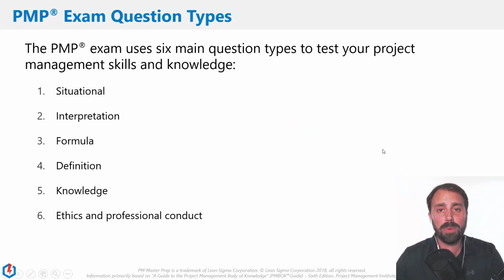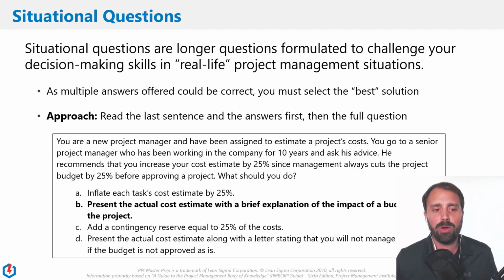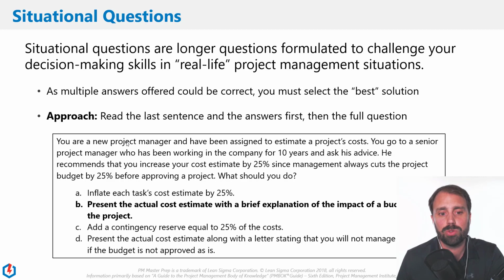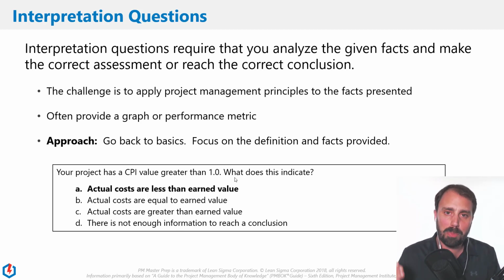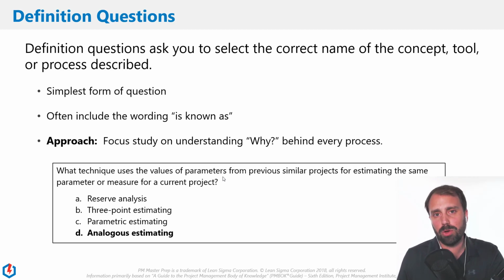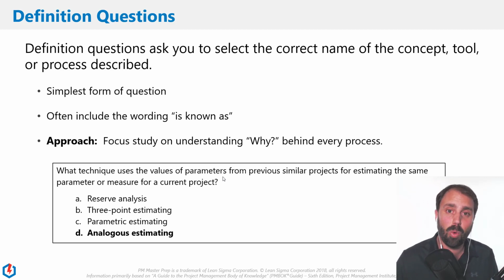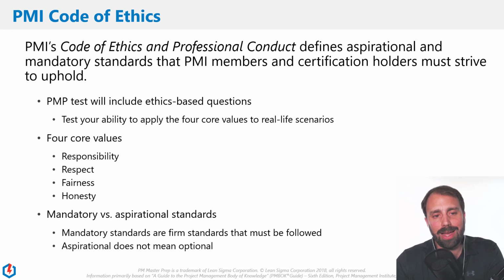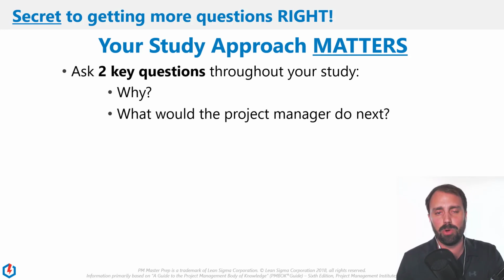Styles of PMP Exam Questions